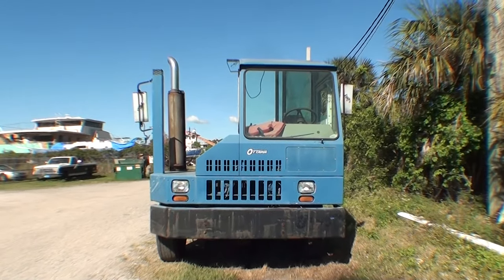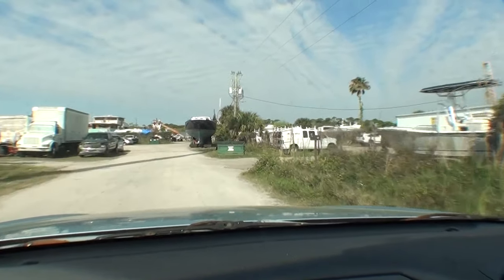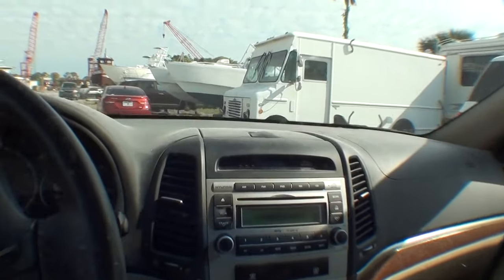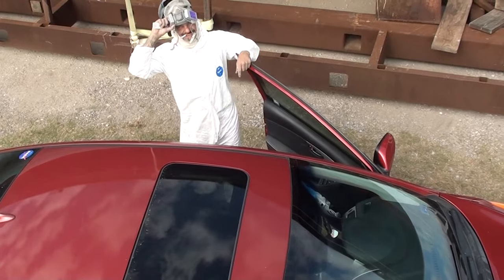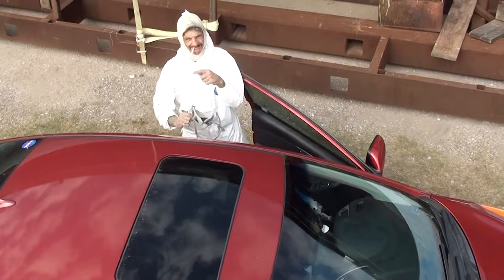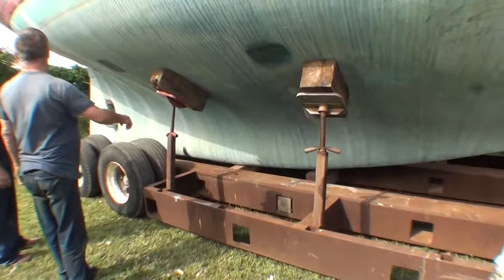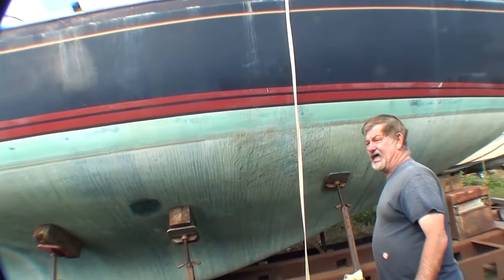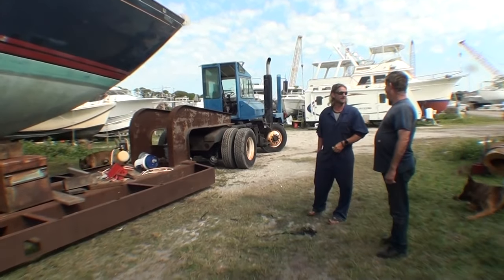Highly Specialized Truck Moves Giant Sailboat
Doug bought this truck for moving giant boats.  He welded the trailer himself, which is impressive because they moved a 65,000 pound boat with it.  The truck can only go 35 miles per hour.  It has an automatic transmission, power steering and power brakes.  The hitch can be raised and lowered a lot to get the trailer over rough ground.  There is even a convenient rear door so the driver can see and yell to the back.

The crew here are professionals, they know what they are doing.  Hooking the pickup to it is what guys live for.  Its like a commercial for beer or possibly a truck commercial.